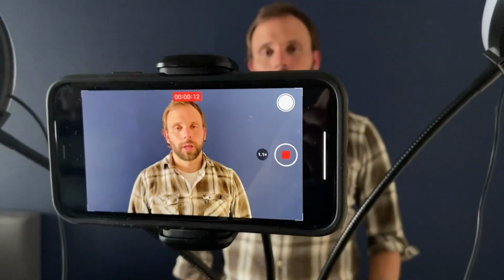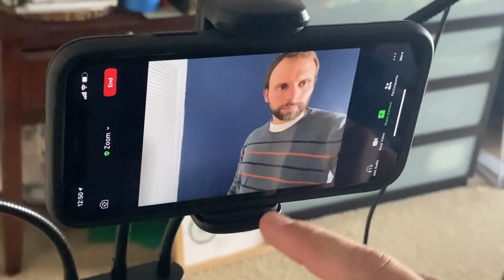VIRTUAL AUDITION SETUP - 6 Easy Steps to Make Your Zoom Auditions WAY Better!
Ava shares 6 easy steps to improve your Self-tape and Online Auditions.
Timecodes for each step are provided below:
0:00 - Intro
1:09 - Room to Move
1:40 - Neutral Background
2:04 - Get That Lighting Right
4:47 - Sound
5:40 - Camera
6:38 - *Side Note
7:53 - Framing
8:44 - *Bonus Helpful Hint

(Song: New Day)